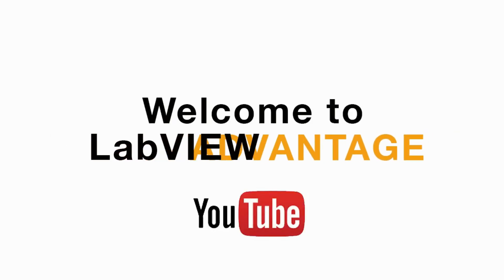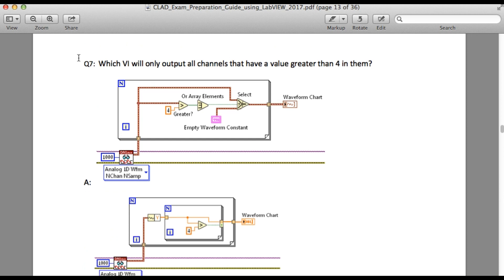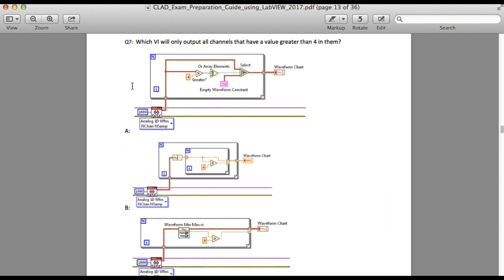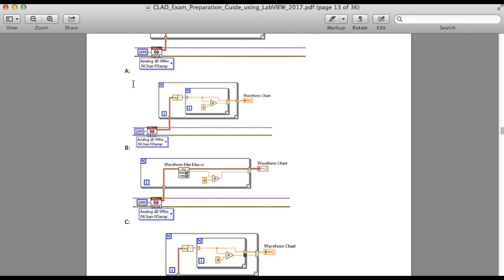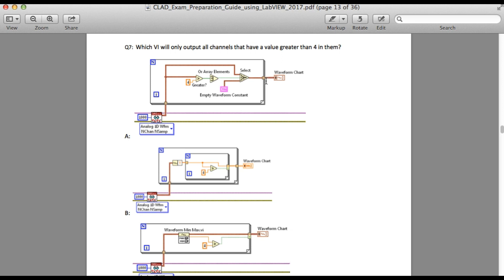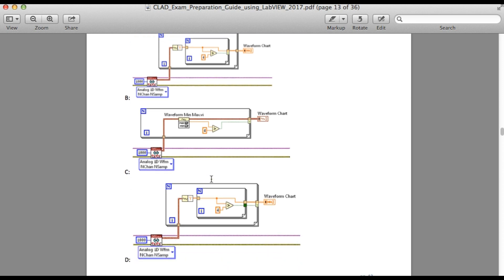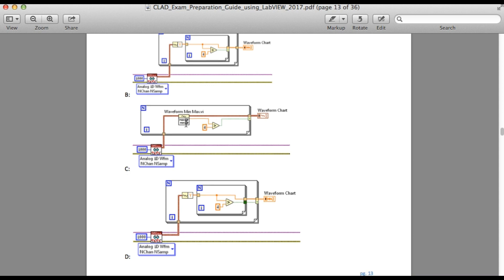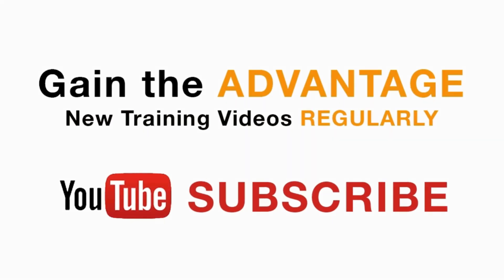LabVIEW CLAD 007 Channel Outputs